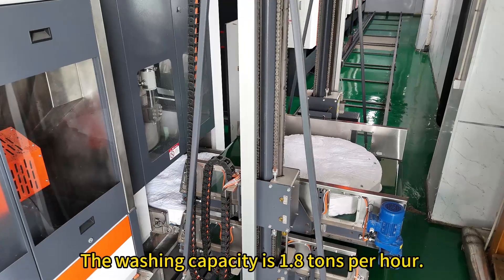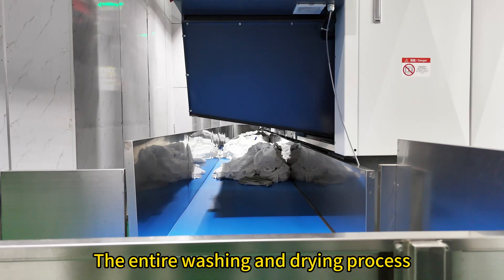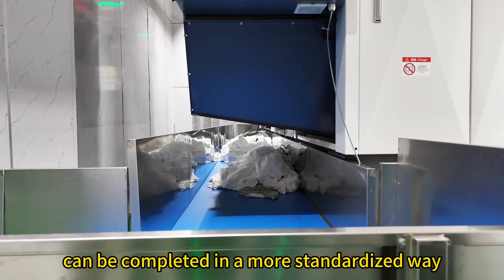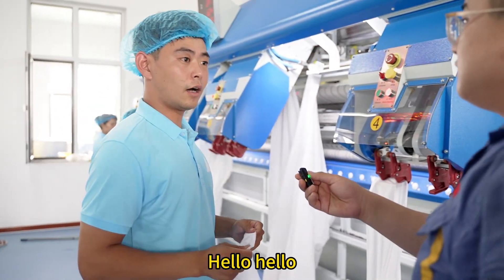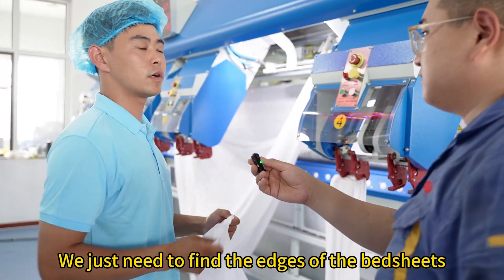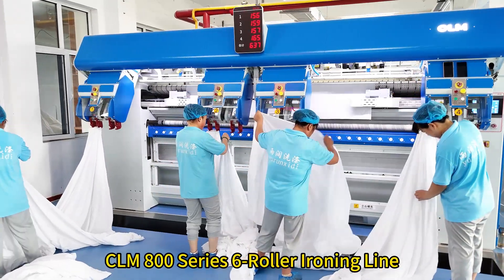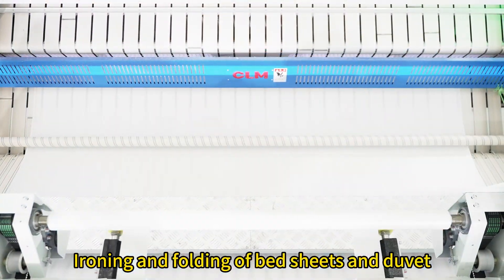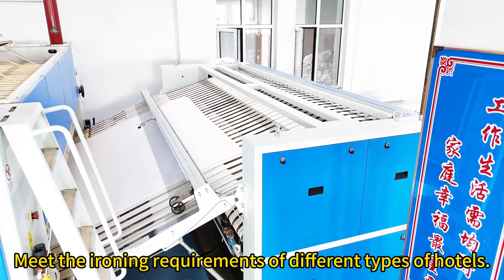Tianjin Yurun Laundry Company: Demonstration of Smart Laundry Company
✨Join us as we visit the Tianjin Yurun Laundry Company. This smart laundry company applied CLM's tunnel washer system and ironing line, extremely increasing productivity. All the machines from CLM are pretty easy to use!

💕Inquire us if you are interested in our products!

🤝As a leading manufacturer of high-end laundry equipment, CLM offers a full range of integrated design, development, manufacture, and sales services for industrial laundry equipment, including systems for continuous linen washing and finishing, such as tunnel washers, pressers, tumble dryers, conveyors, spreading feeders, cylinder ironers, chest ironers, folders, stackers, and logistics sling bag systems. 🤝